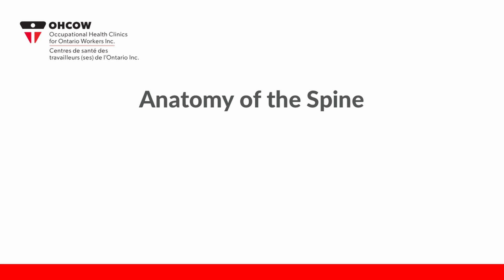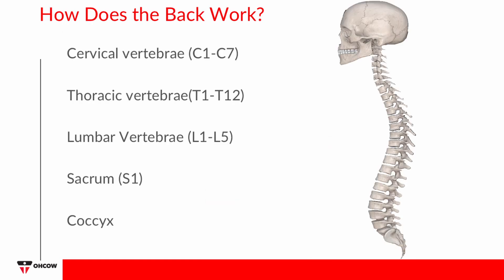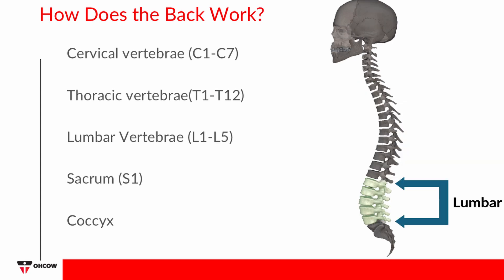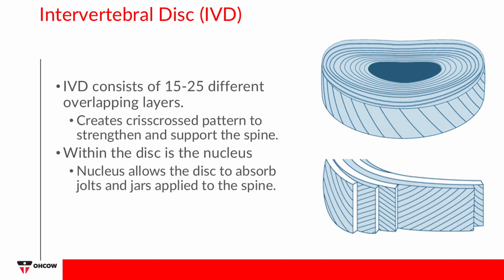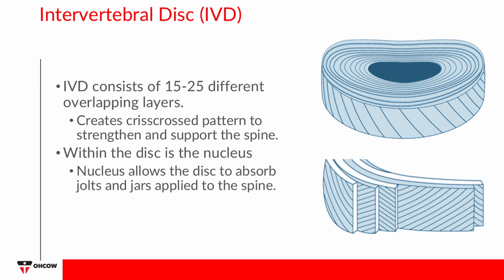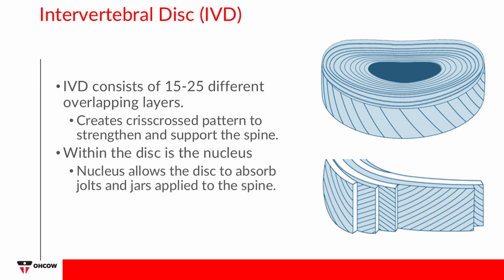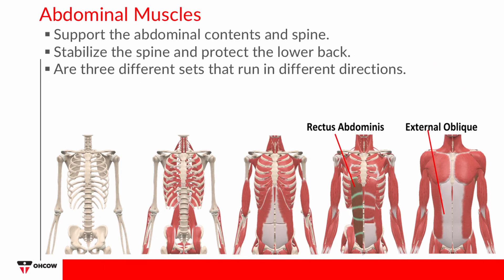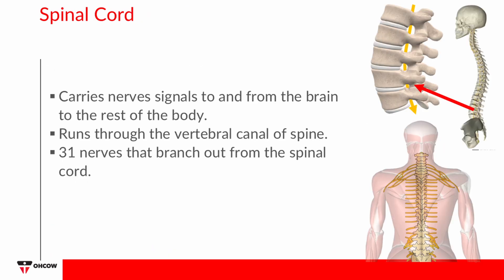Anatomy of the Spine: Manual Materials Handling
Before you can truly understand the importance of proper back care, it is essential to first know and understand how the back functions. This begins with knowing the anatomy of the spine and how these structures function.